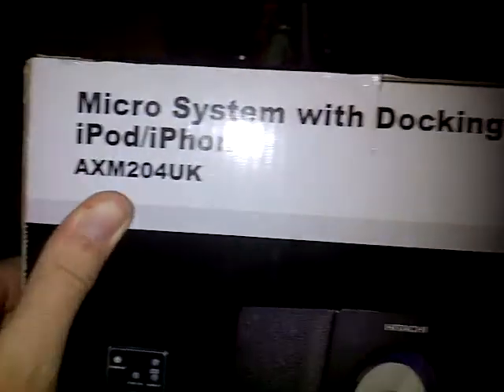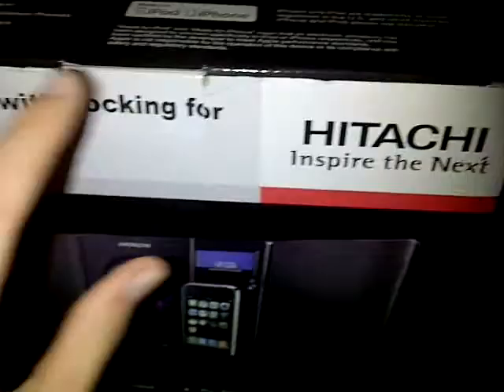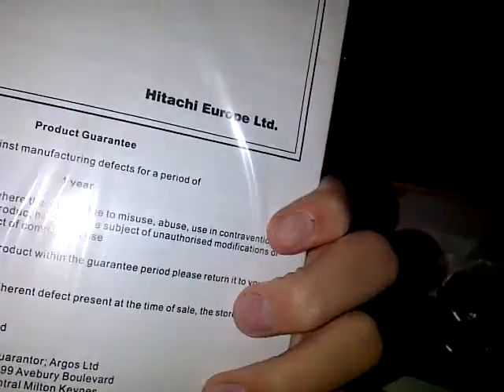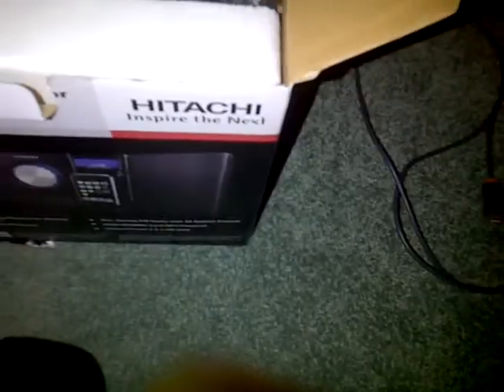Unboxing: Hitachi Micro System with iPod dock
I don't own this system anymore because it wouldn't read discs, but here is the unboxing anyway ;)